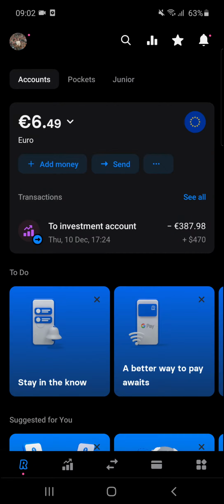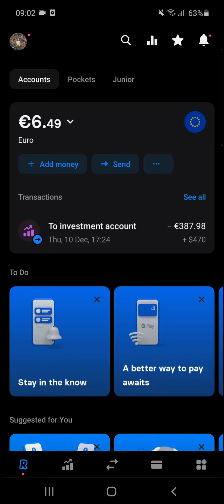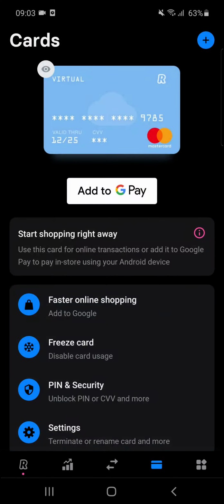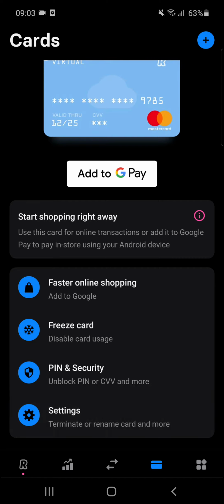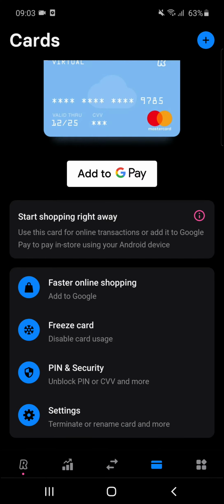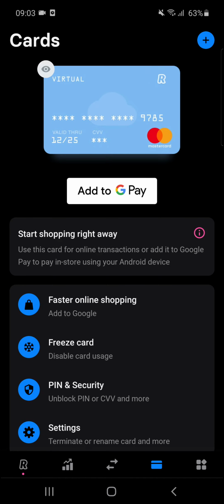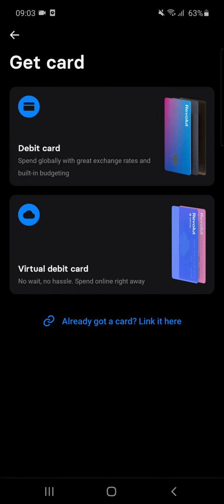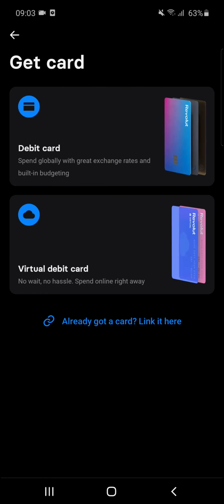How To Change Card Details On Revolut 2022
In this video I will show you How To Change Card Details On Revolut

GET AMAZING FREE Tools For Your Youtube Channel To Get More Views:
Tubebuddy (For GROWTH on Youtube):